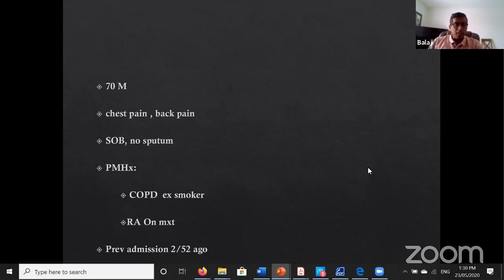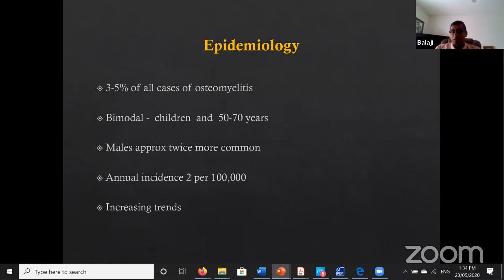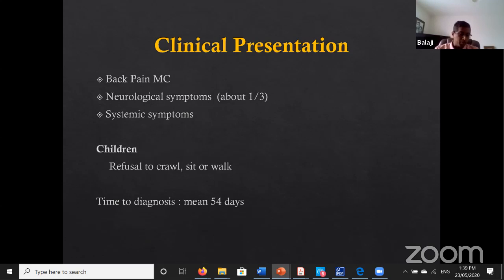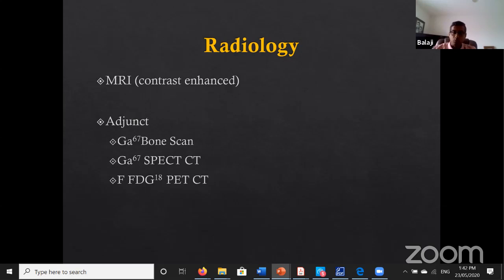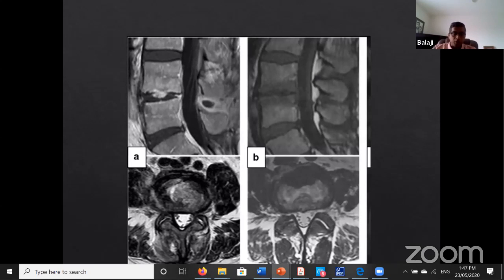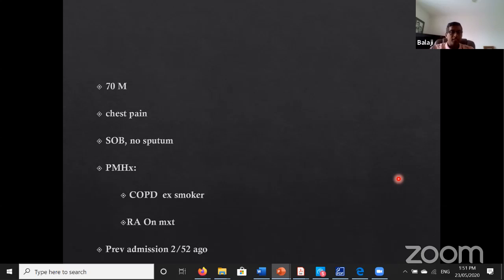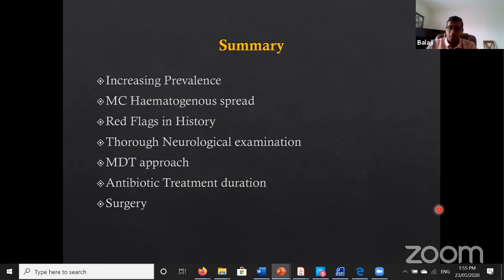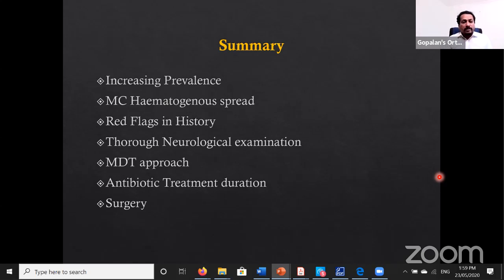Pyogenic spondylodiscitis for the Fellowship exam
By Dr Balaji Purushothaman, Royal Sunderland Hospital, UK